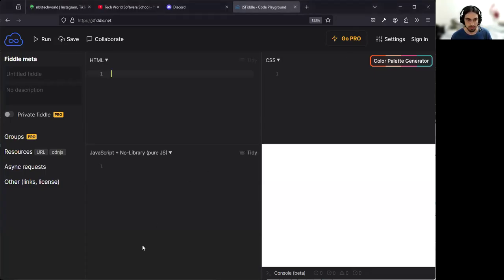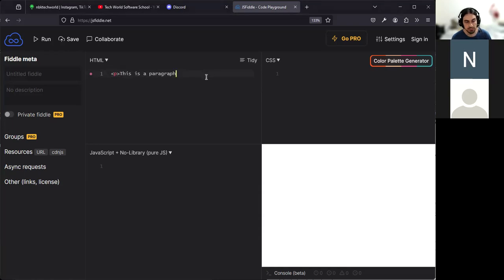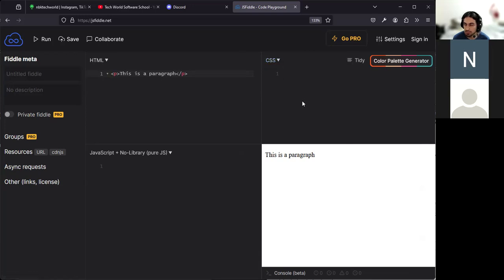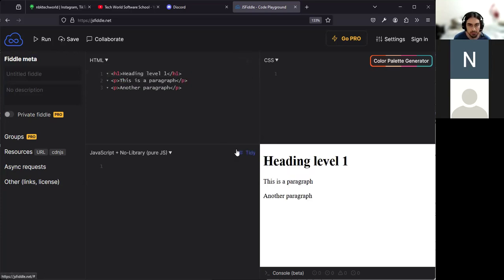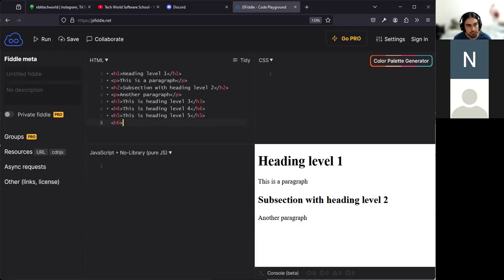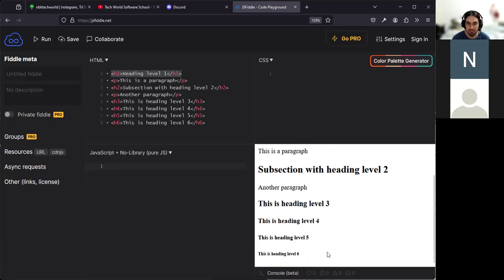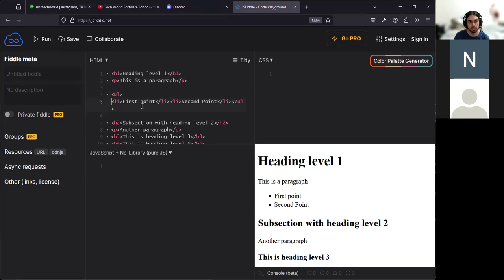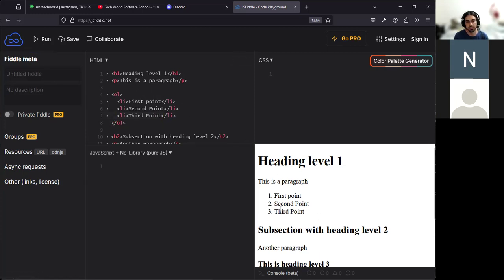Introduction to HTML (Paragraph, Heading, List, Link, Media) - Software School (2024-05-02)